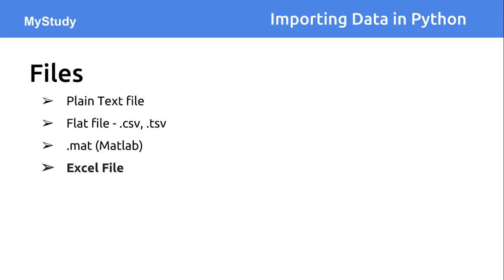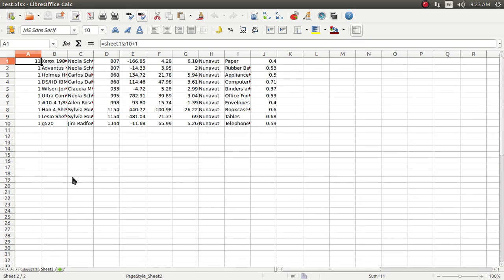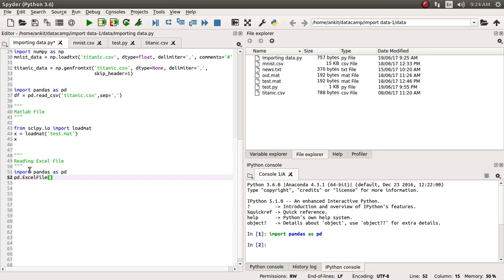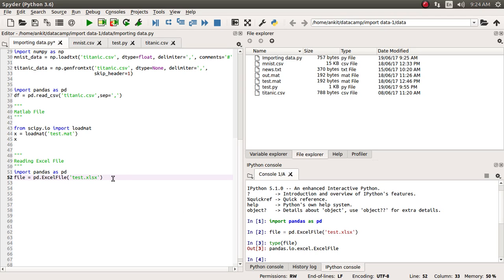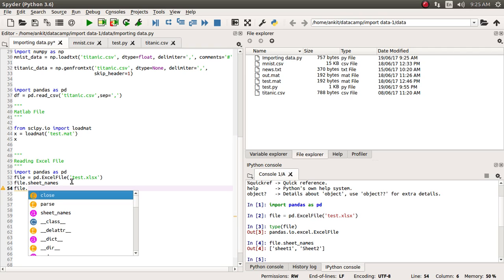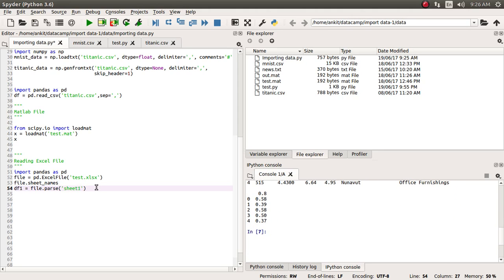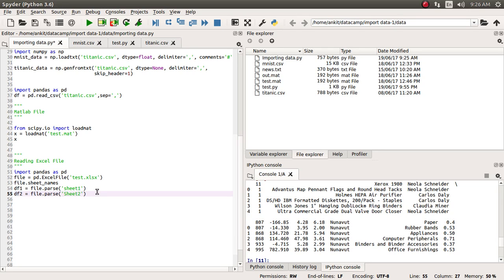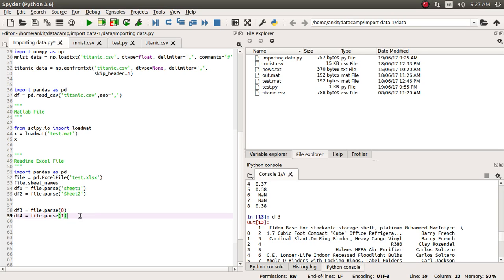Importing data in python - Read excel file